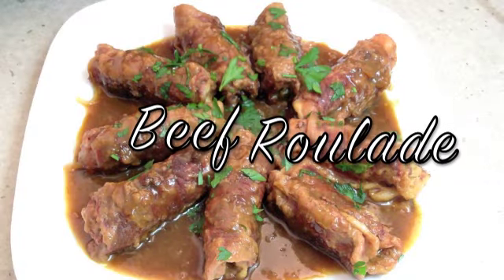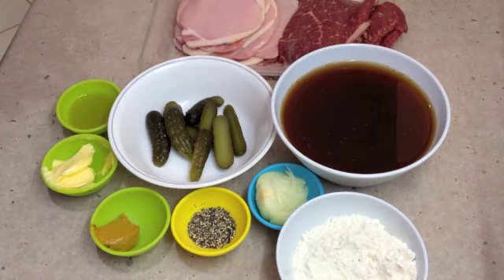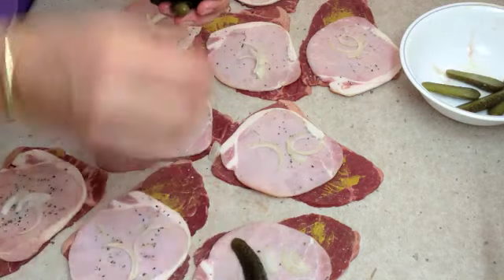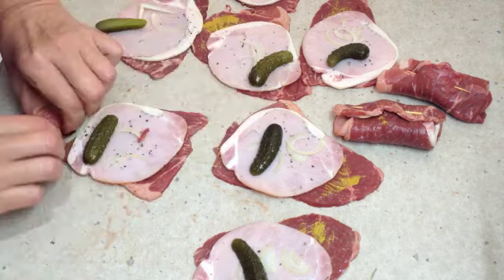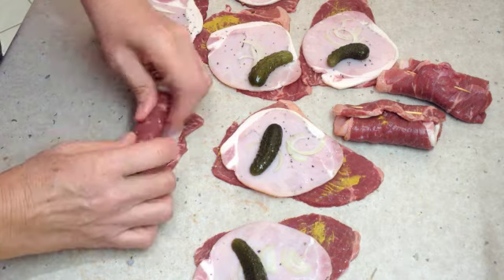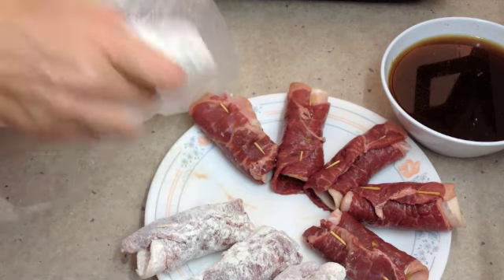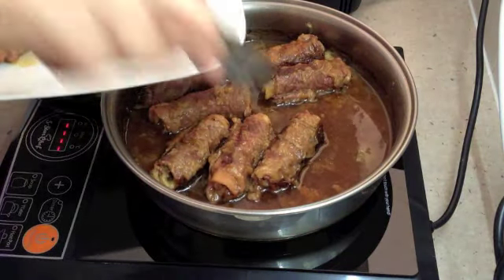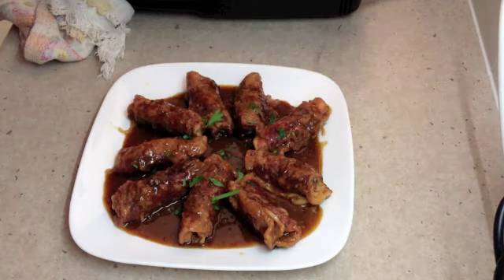Beef Roulade Video Recipe cheekyricho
Easy Delicious German Beef Rouladen served here with Speedy Sauerkraut and German Potatoes Do give it a try.
INGREDIENTS:
330 grams thin sliced beef steak
5 grams mustard
cracked pepper to taste
60 grams  flour
20 grams oil
30 grams butter
500 grams good beef stock
60 grams gherkins (1 per steak)
30 grams thinly sliced onions.

Featured Music
Up on a Housetop.